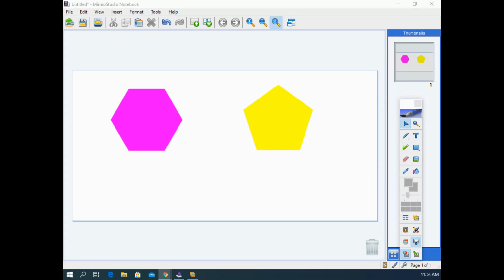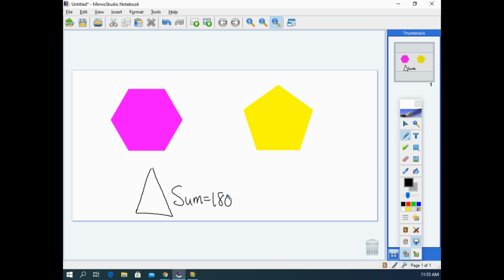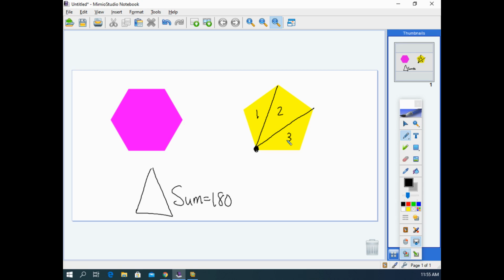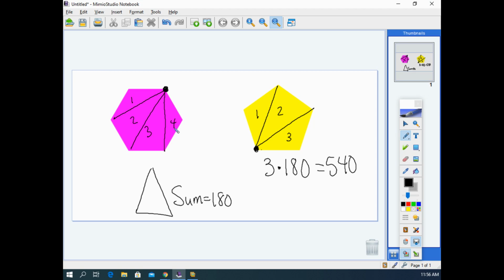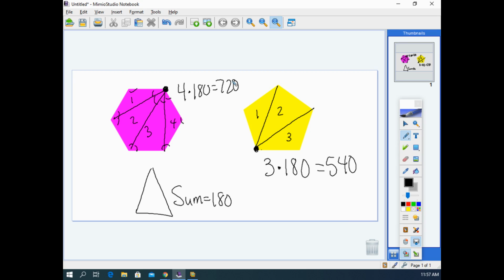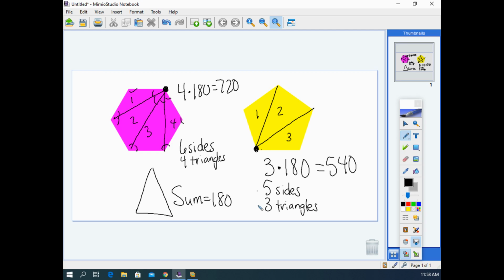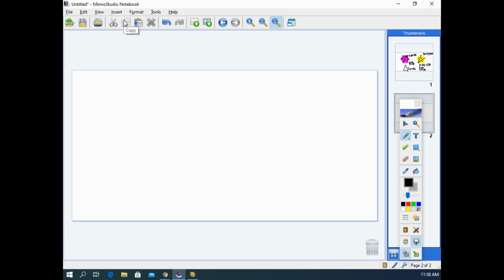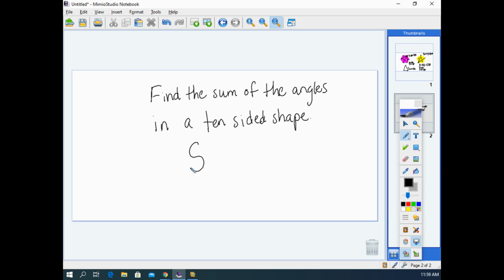Find Sum of the Angles of a Polygon